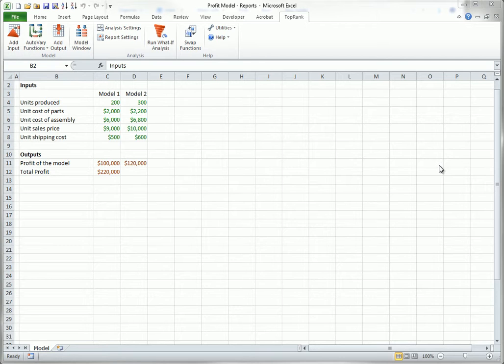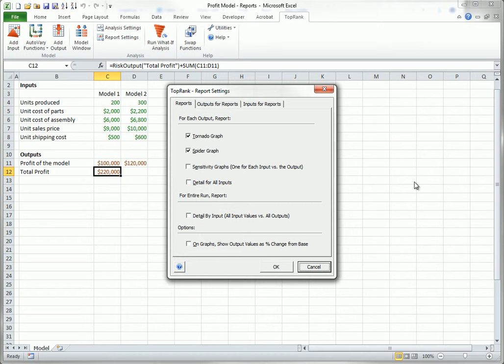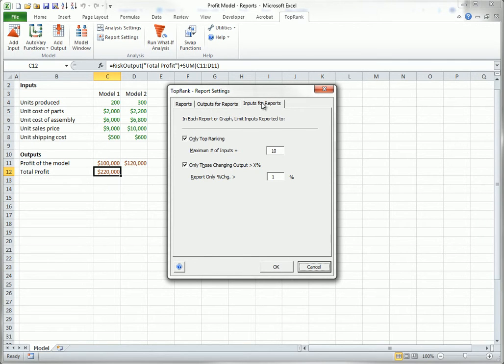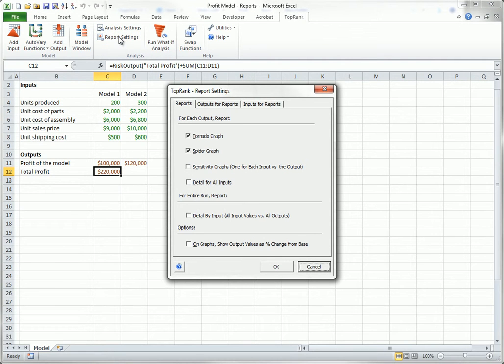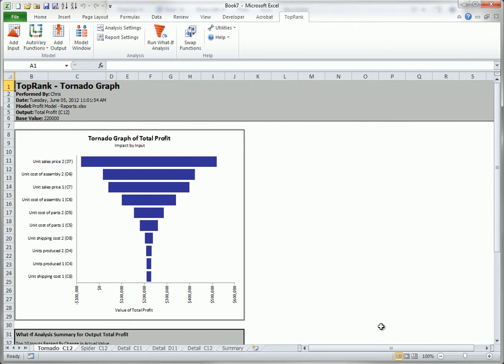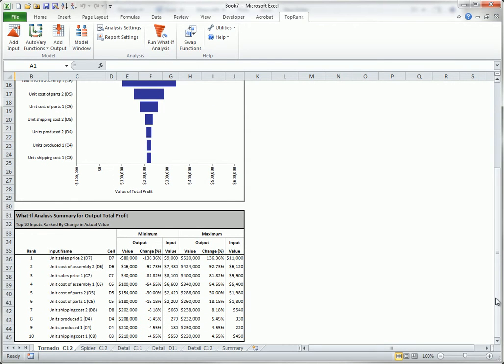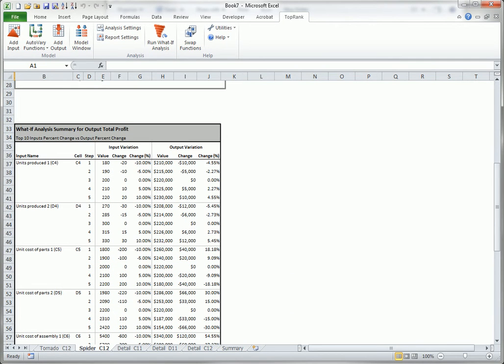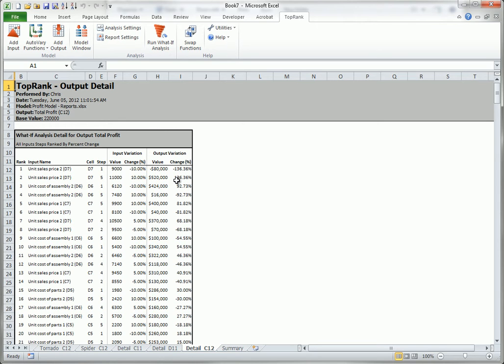TopRank - Reports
This video discusses reports settings and how to interpret reports in Palisade's TopRank software.